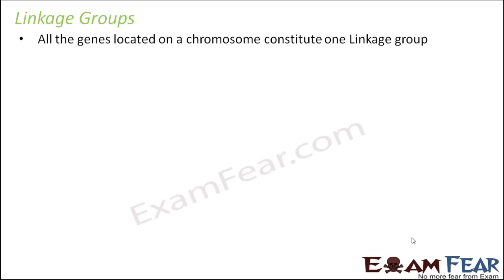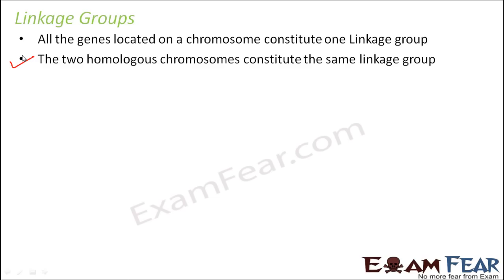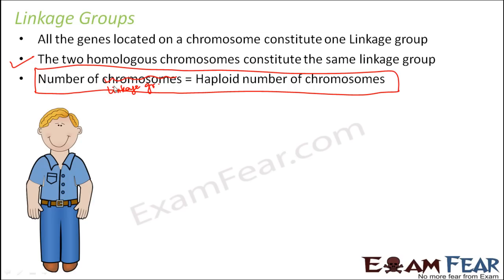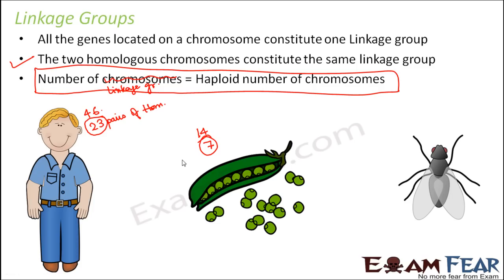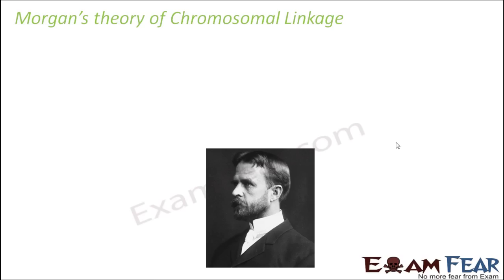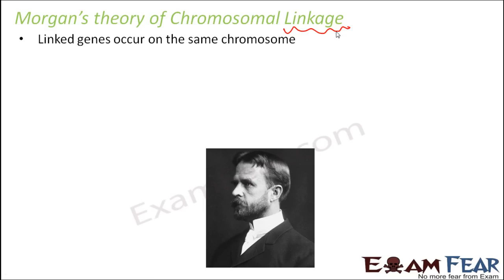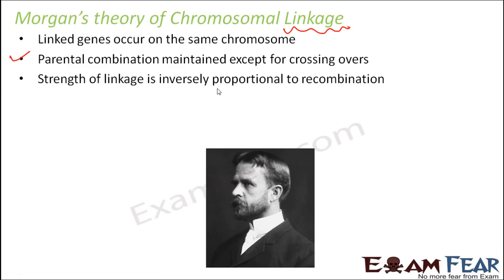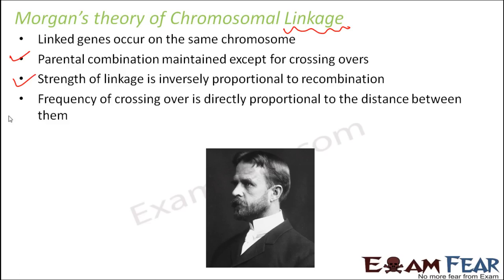Biology Inheritance Principle part 34 (Linkage group & Morgans theory) class 12 XII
Biology Inheritance Principle part 34 (Linkage group & Morgans theory of chromosomal Linkage) class 12 XII